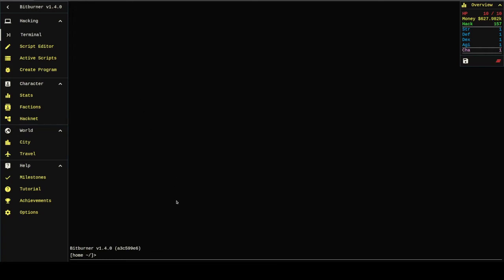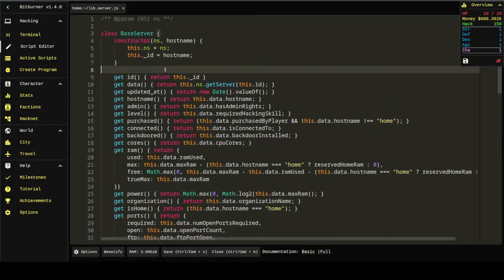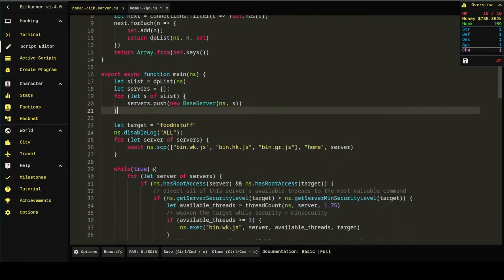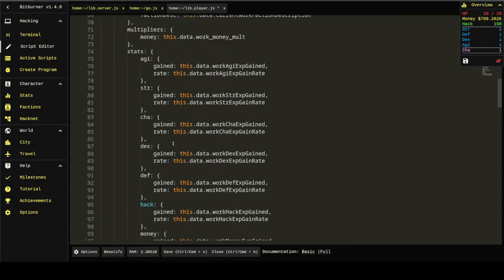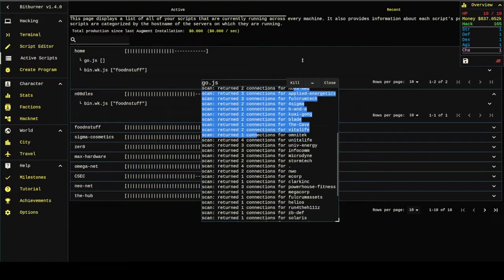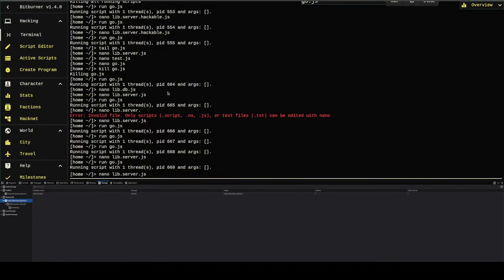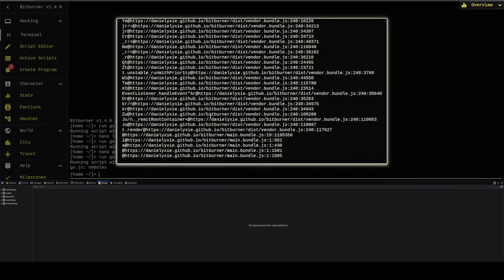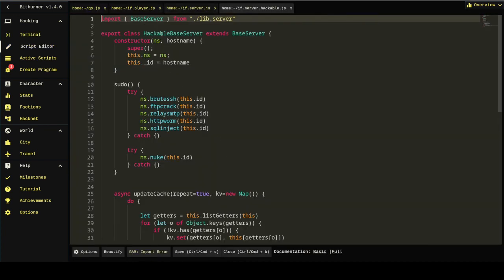Early Refactor - Ep 4 - Bitburner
In this video we start to utilize the getServer and getPlayer objects, as well as cache our player and server data. Source